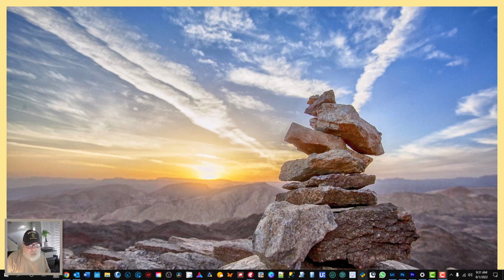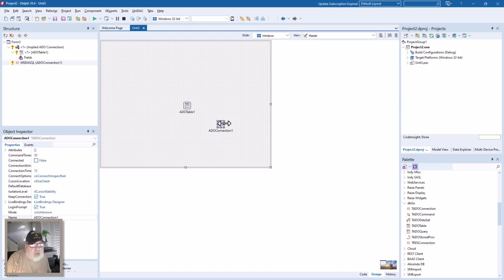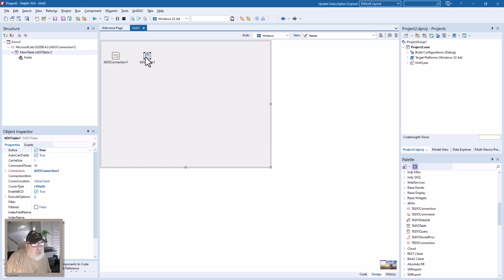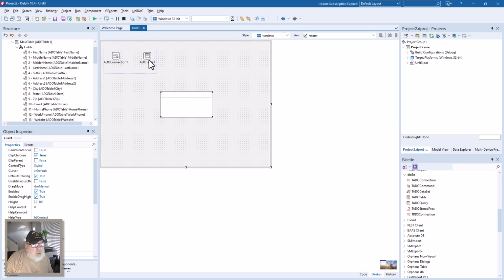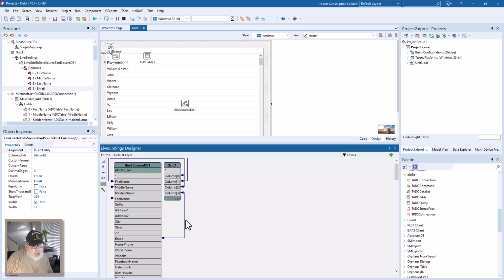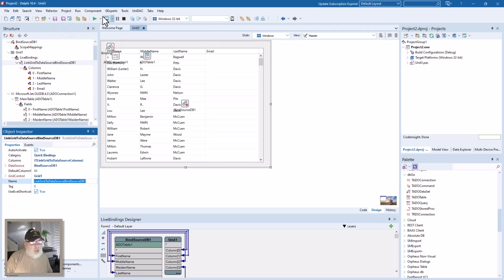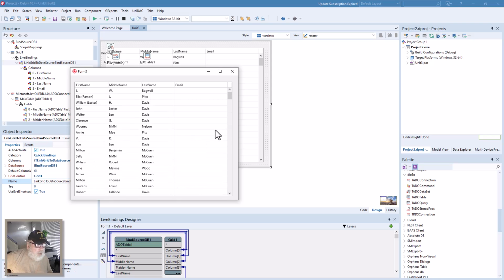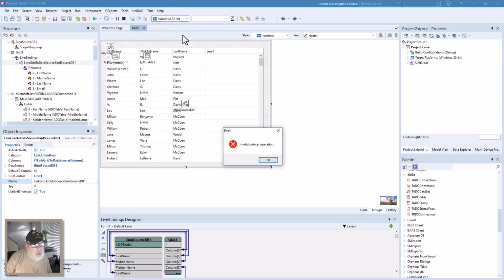Multi Device Application and Visual Live Binding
Easy tutorial for Multi Device Application and Visual Live Binding by special request from one of our viewers. How to make up for the lack of a TDBGrid in a multi device application.

My gear...